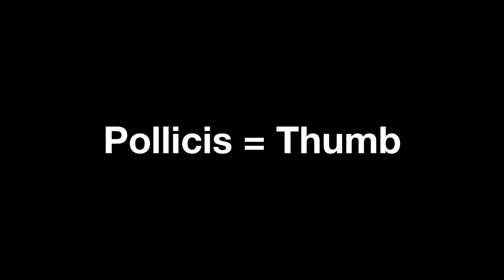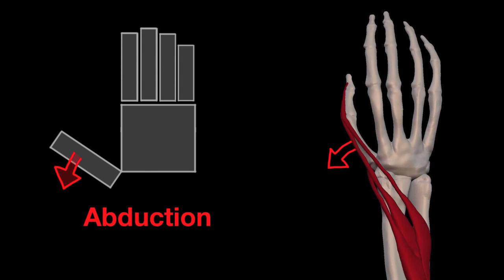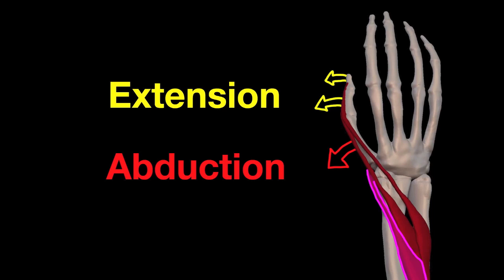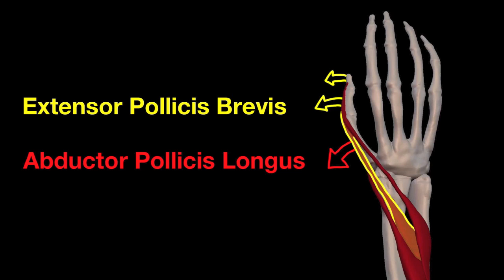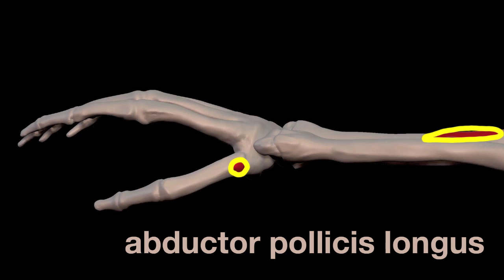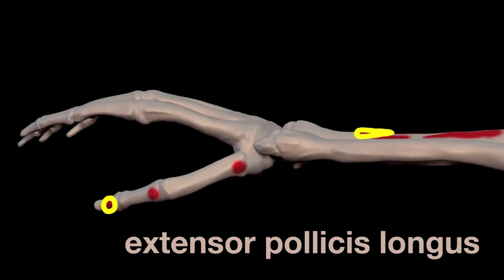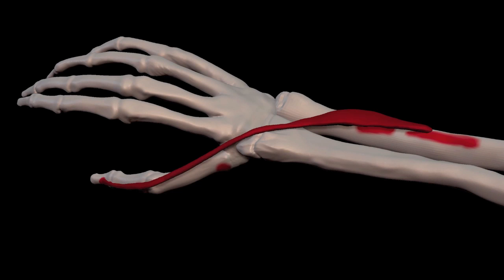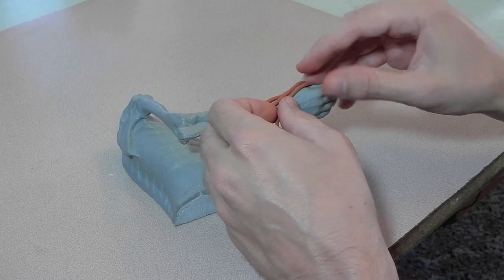Arm Muscles: 35 Pollicis Muscles